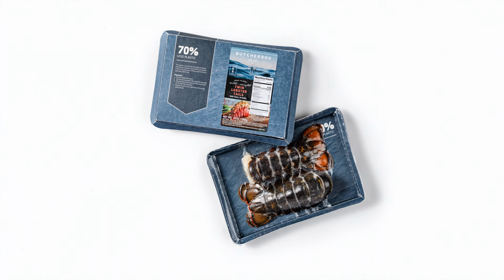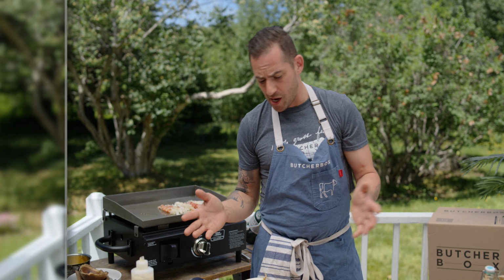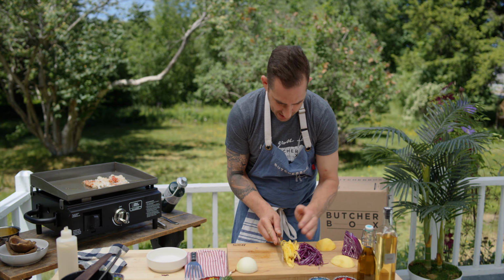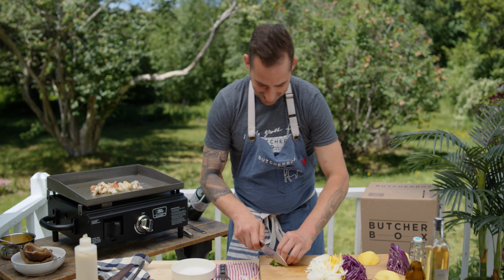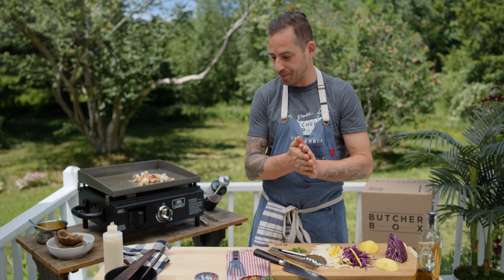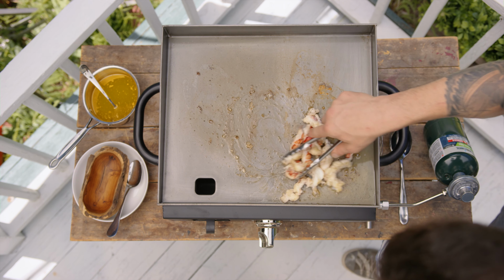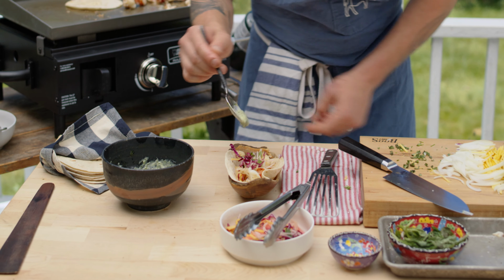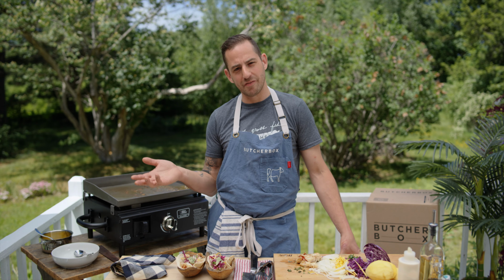Lobster Tacos with Mango Slaw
Perfect for summer, or any time of year really, Chef Yankel shows us how to get simply delicious lobster tacos in just 15 minutes.

Check out the full recipe for these delicious lobster tacos from the BB Test Kitchen on Just Cook

At ButcherBox, we deliver 100% grass-fed beef, free-range organic chicken, pork raised crate-free, wild-caught seafood, and more to our members’ doorsteps. When you join us, you’re joining a community focused on caring about animals and our planet, improving livelihoods for farmers, and sharing better meals together.

We believe high-quality meat is the starting point for delicious meals, but it doesn’t have to end there. We hope it gives you a reason to gather around the table. We hope it brings joy. And we hope it inspires you to keep believing in better.